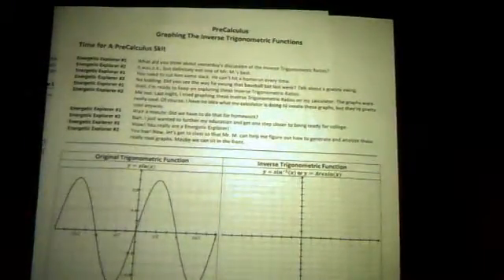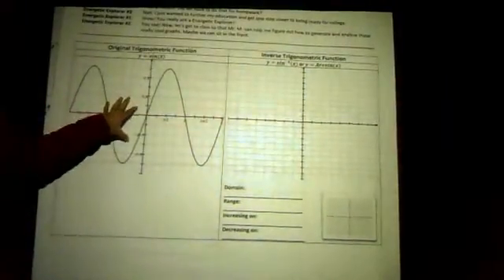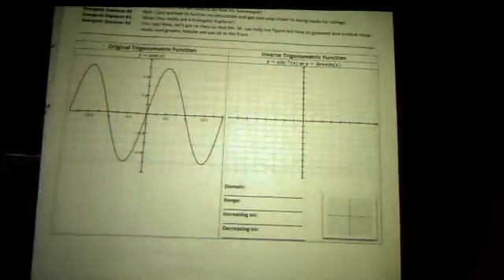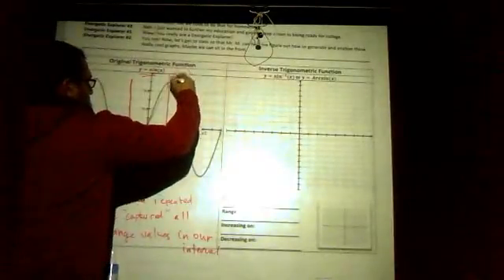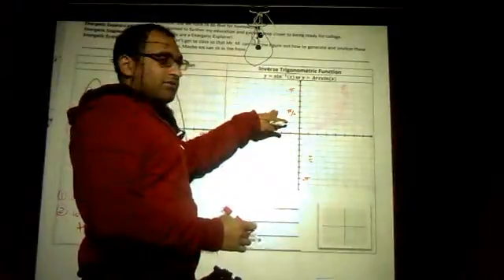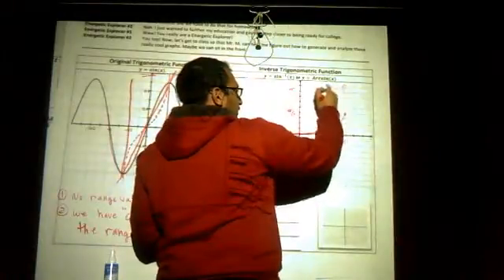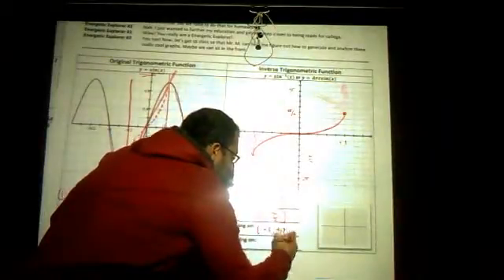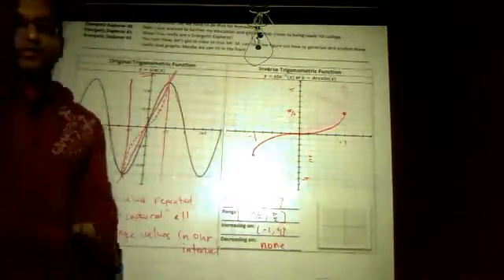Graphing Inverse Trig Functions Video 1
Enjoy! I hope this helps!